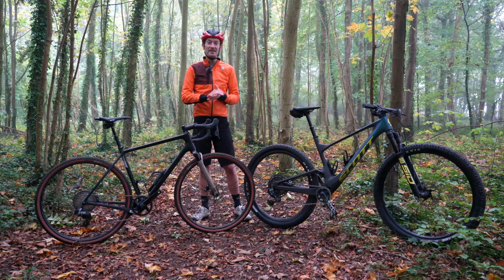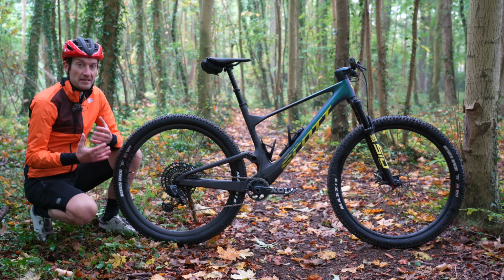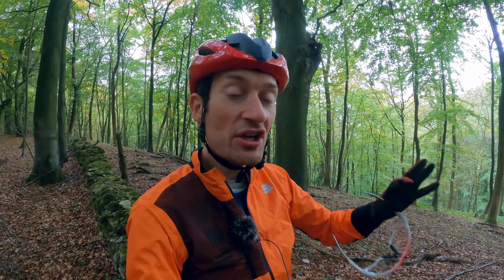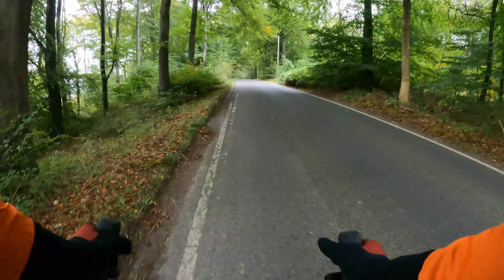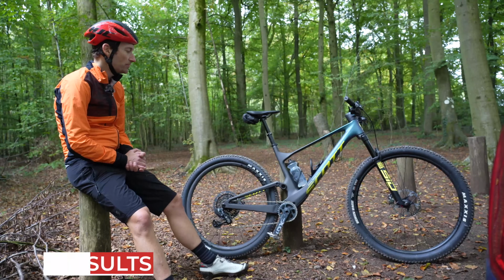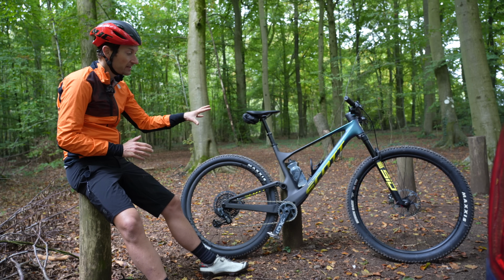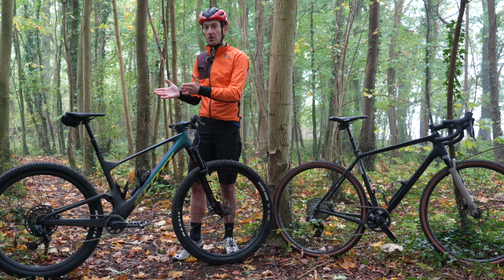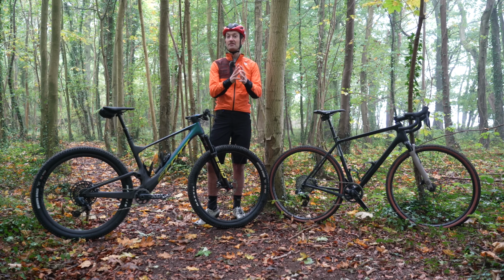Gravel Vs Mountain Bike - What’s the difference and which is faster?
Are you torn between a gravel bike and a XC mountain bike? Which is faster? Which is more versatile? In this video I do a timed test and talk about the obvious and not so obvious differences between a state-of-the-art gravel bike and a cueing-edge XC race mountain bike. With the help of a Salsa Warbird decked out with a RockShox suspension fork and dropper post and the latest SRAM 2x gearing, and a 2022 Scott Spark with 120mm travel front and rear, a hidden rear shock with three travel modes and a dropper post, I set out to discover which is best in different riding scenarios.

Content
00:00 Gravel VS Mountain Bike debate
1:11 Salsa gravel bike check
2:24 Scott XC MTB check
4:19 Timed comparison test route
4:51 Gravel timed run
6:47 MTC timed run
8:54 The results - which is faster?
11:13 It’s not just about speed though
12:15 Which is best then?
14:33 Summary